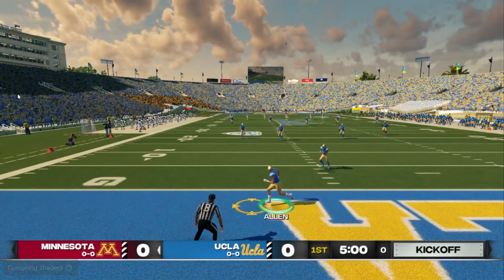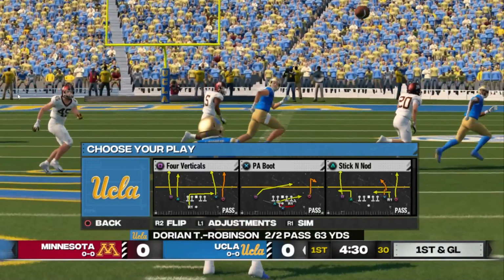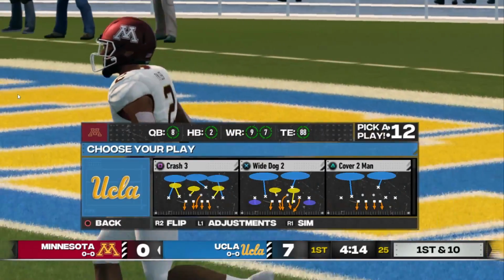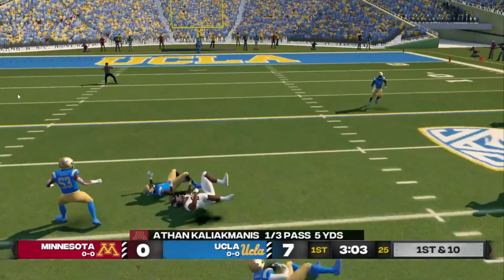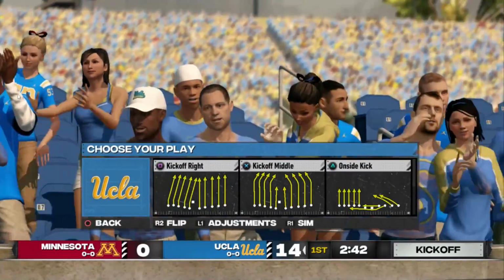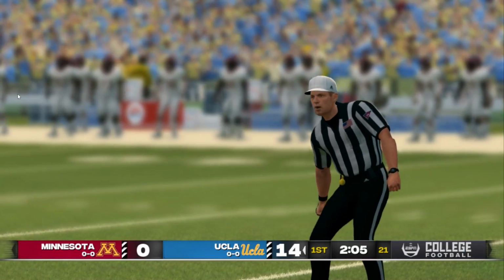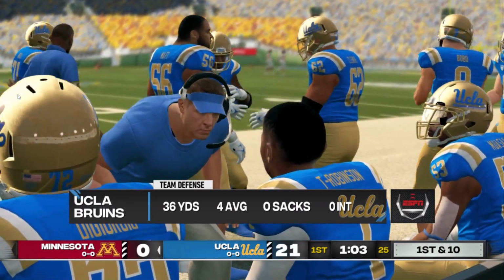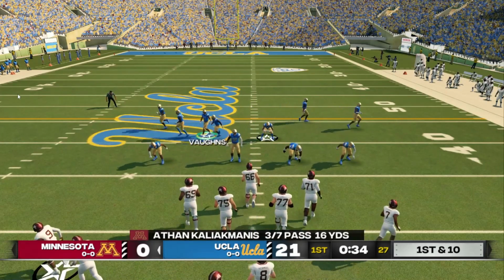The COMPLETE Guide to Playbooks in College Football 25!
I go through the offensive schemes in EA Sports College Football 25 in this video. There are benefits and downsides of each so make sure to watch the full thing in order to see which one you should choose for your NCAA 25 dynasty.